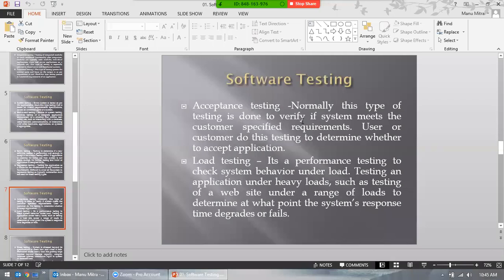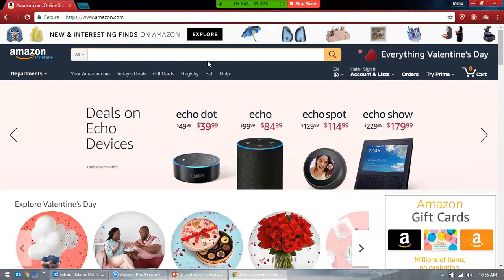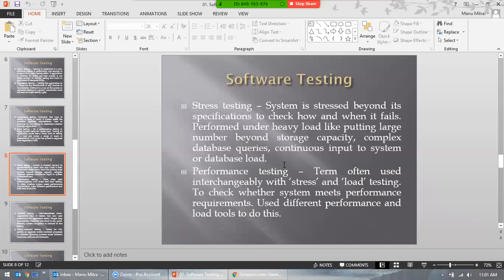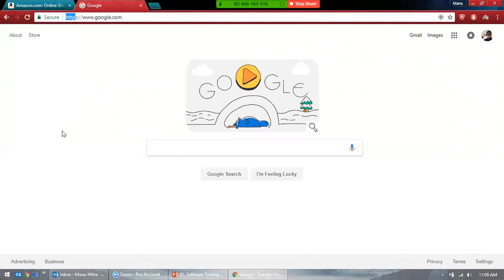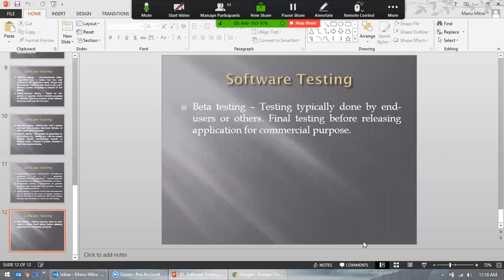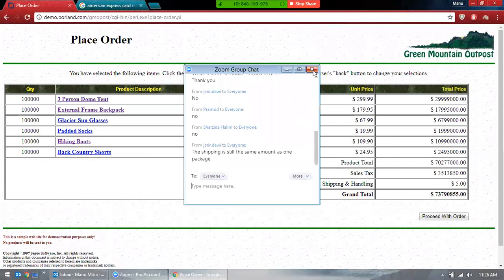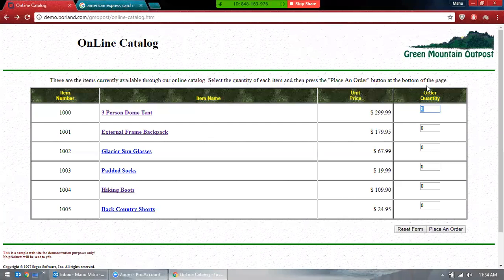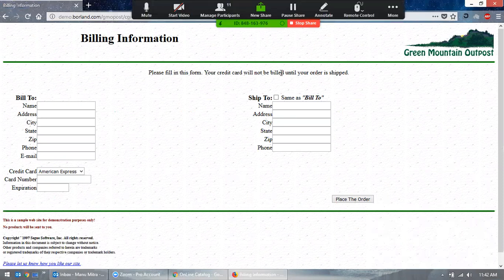02. Recordings Feb 12, 2018 to Feb 26, 2018